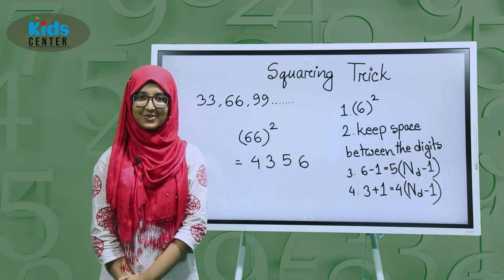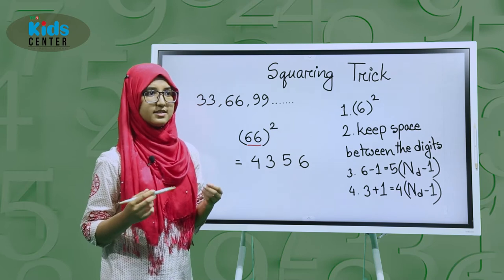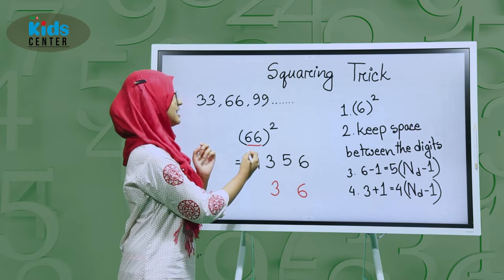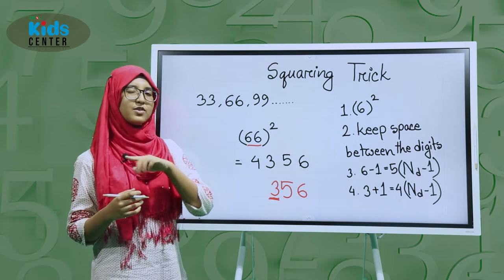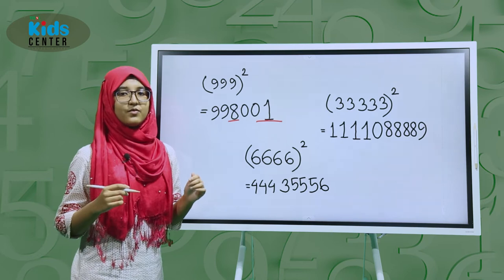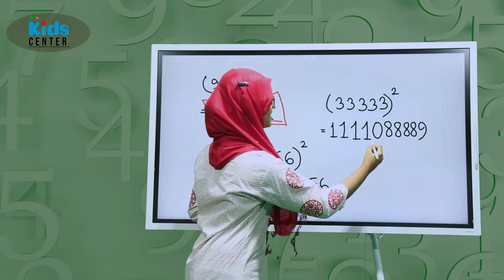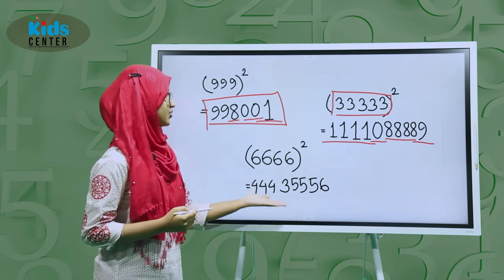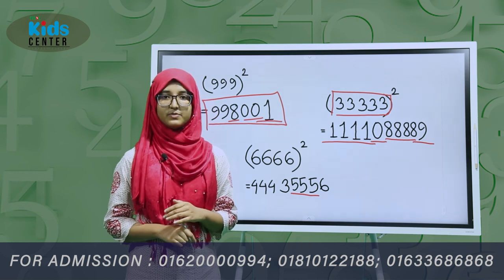Squaring Trick - ,Produced by TESOLKIDS.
Labiba Squaring Trick- ,Produced by TESOLBANGLADESH.